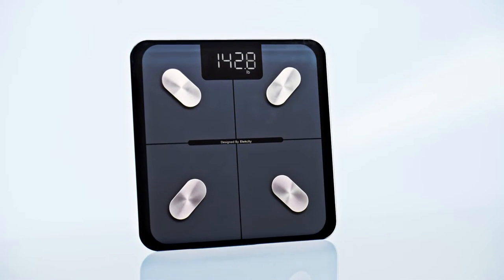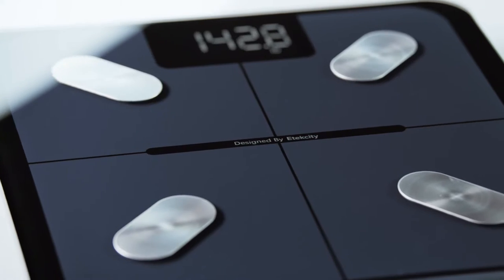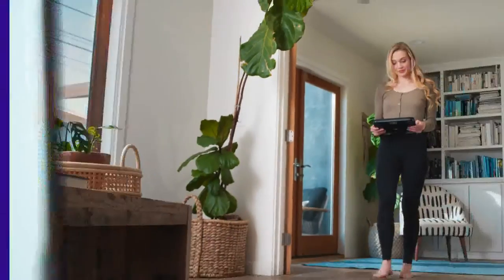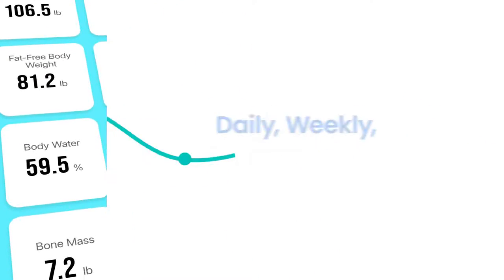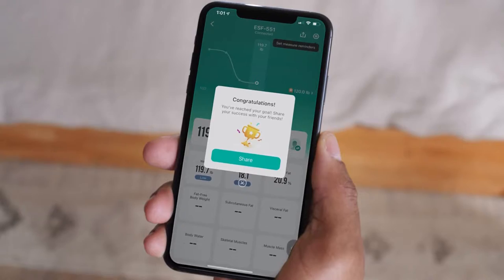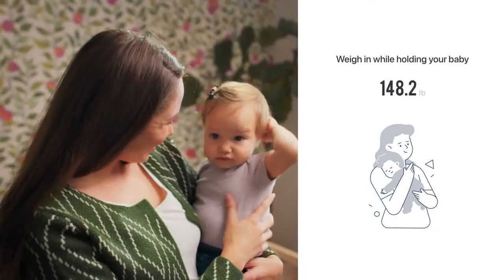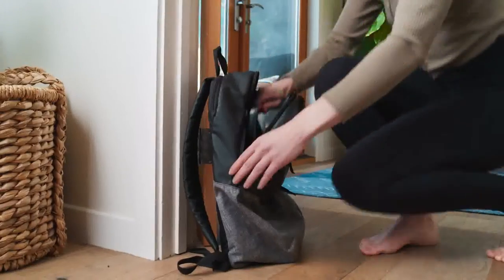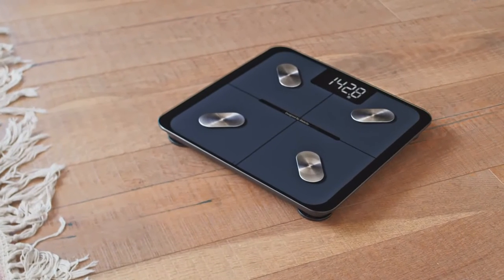Smart Scale for Body Weight with Alexa and Bluetooth Wireless Smart app | Smart & Voice Technology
Etekcity Smart Scale for Body Weight, Accurate Digital Bathroom Weighing Machine with Body Fat Percentage Water Muscle BMI for People, Bluetooth Electronic Body Composition Monitors.
Etekcity Smart Scale for Body Weight

RENPHO Body Fat Scale Smart BMI Scale Digital Bathroom Wireless Weight Scale, Body Composition Analyzer with Smartphone App sync with Bluetooth.
RENPHO Body Fat Scale